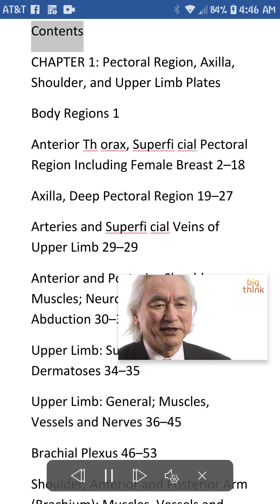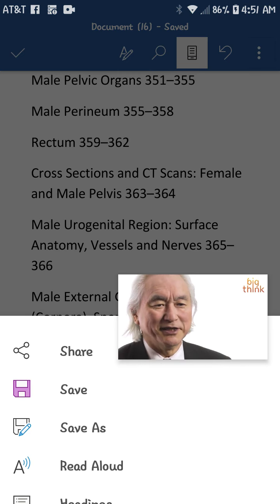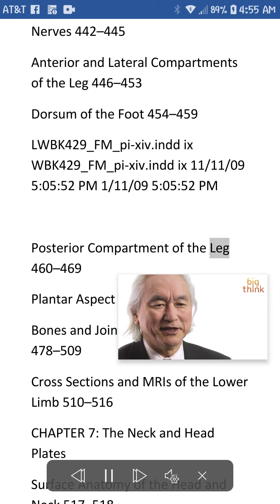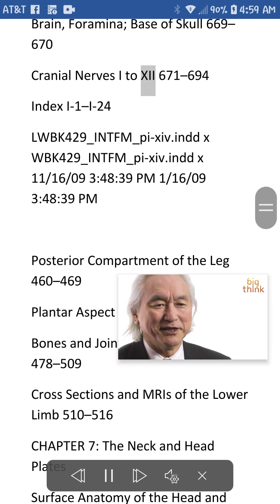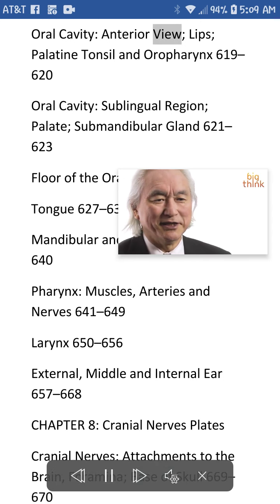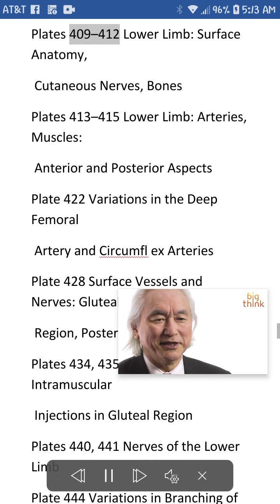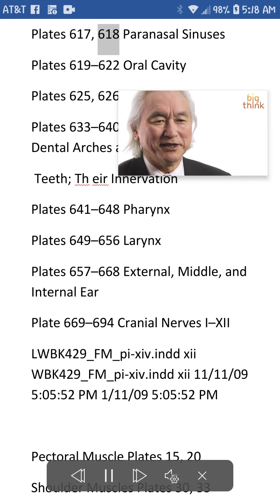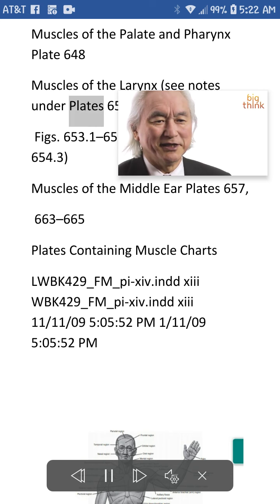Gene studies Homosapien Anatomy 🙊💀😘